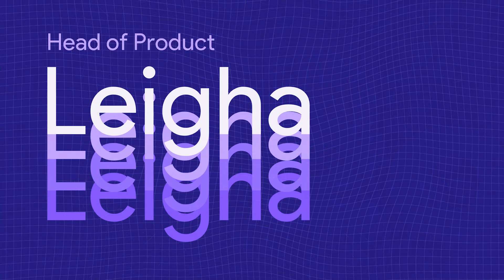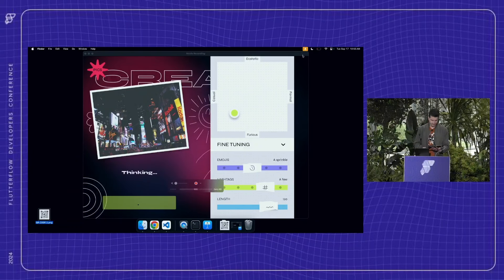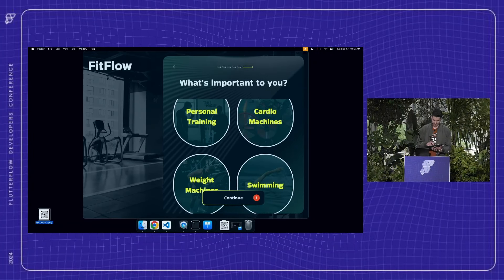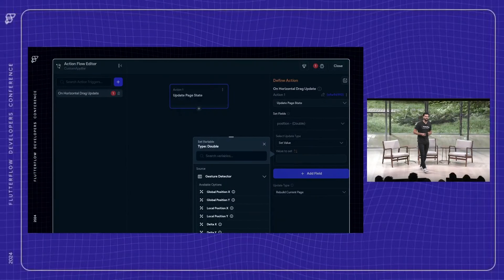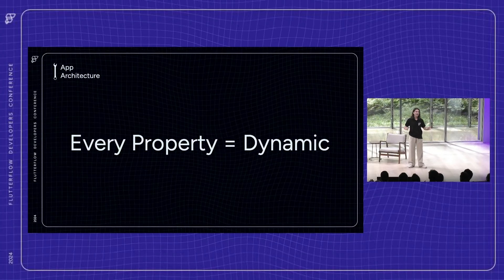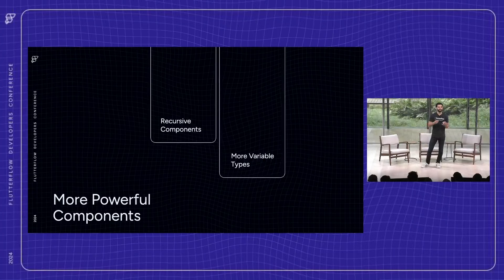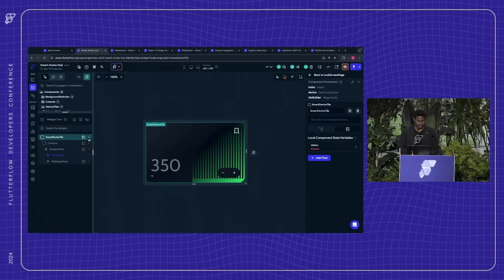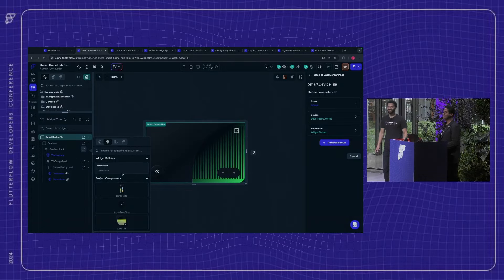Product Demos: App Architecture | FFDC 2024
Discover the latest innovations and features announced during the FlutterFlow Developer Conference! In this session, you'll learn how FlutterFlow is pushing the boundaries of app development with new tools, creative UI capabilities, and best practices.

📌 Key Highlights:
- App Architecture: Build complex UIs without sacrificing best practices 🎨💻
- Collaboration with G Skinner: Showcasing stunning app vignettes, including an AI-powered photo caption generator and a smart home app 🏡🤖
- Multimodal AI App: Custom sliders for emojis, hashtags, and tone selection 😎📷
- Smart Home UI: Highly interactive with custom thermostat controls 🌡️🎛️
- New Action Triggers: 50+ new triggers for rich, tactile experiences ⚡✨
- Dynamic Widgets: Nearly all widget properties are now dynamic! 🔄🧩
- Recursive Components & Flex Widgets: More flexibility and dynamic layouts 📐🧱
- Widget Builder as Parameter: Pass dynamic components for ultimate customization 🛠️🎨

🚀 Bonus: All app vignettes are available for free on the FlutterFlow marketplace! 🎁👨‍💻